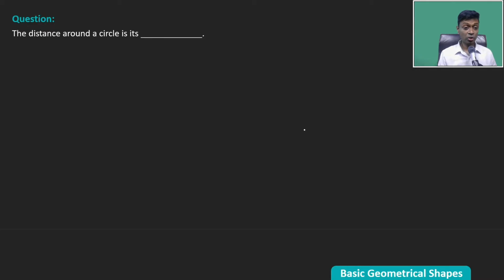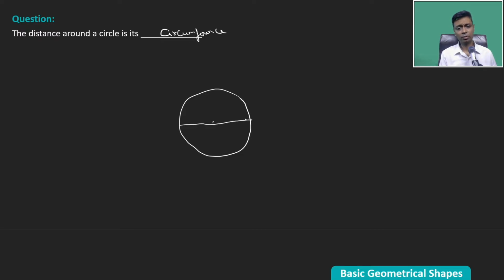Class 6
Faculty Name: Rajesh Balasubramanian, IIT M, IIM B
Sign up for free here: math.piverb.com